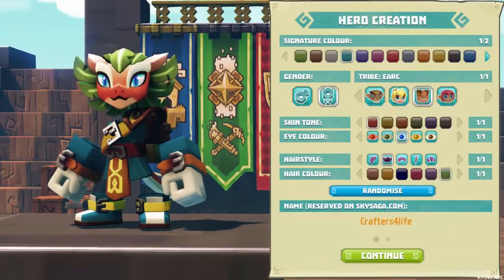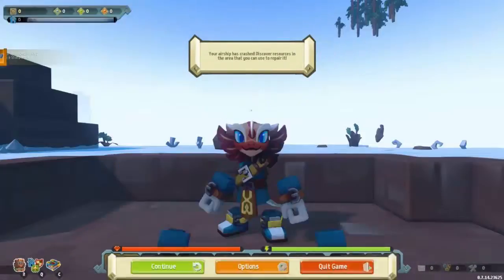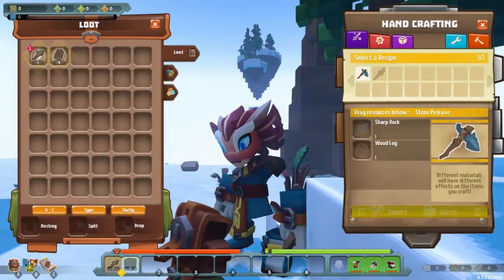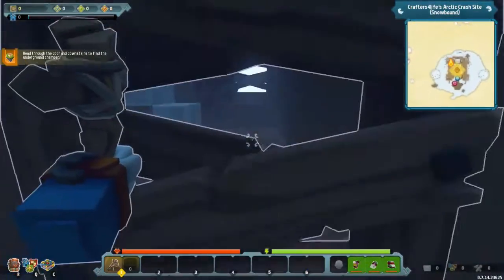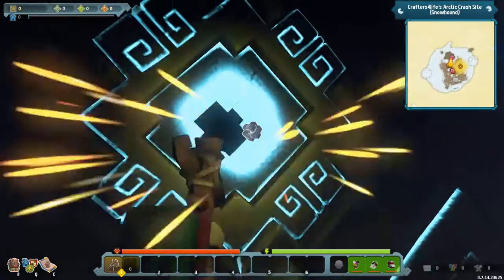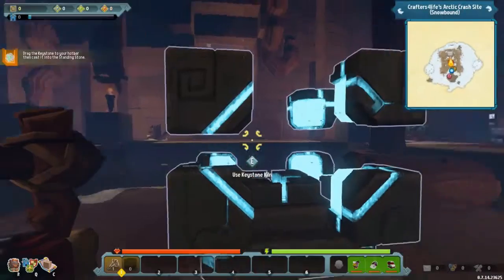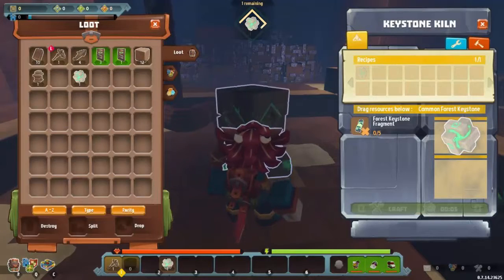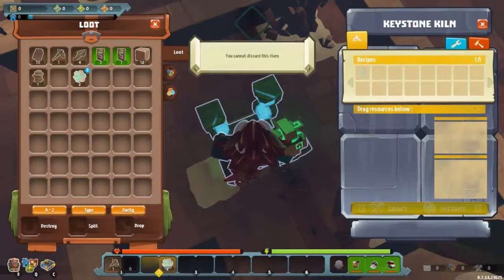SkySaga: Infinite Isles | Episode 1 - A new Minecraft?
Welcome back crafters! What game should I play next? leave a comment in the comment section below!